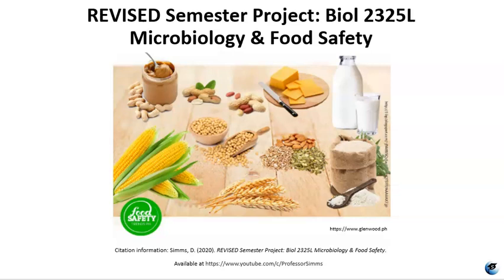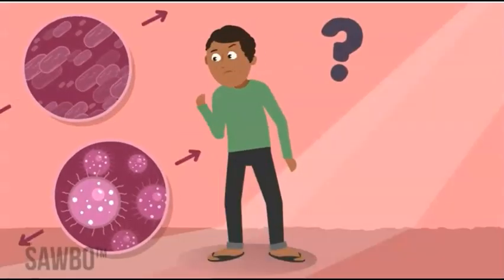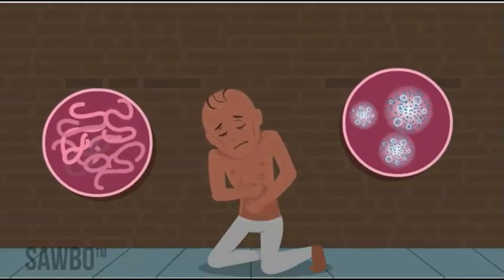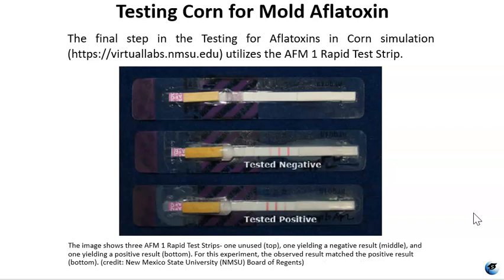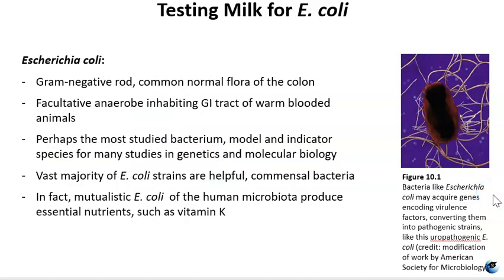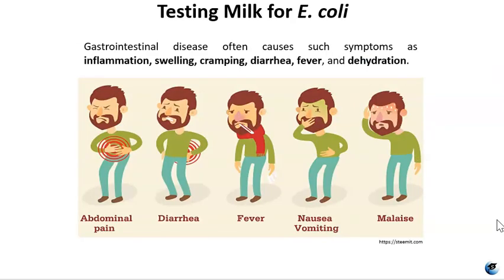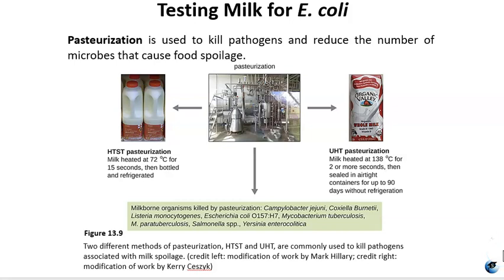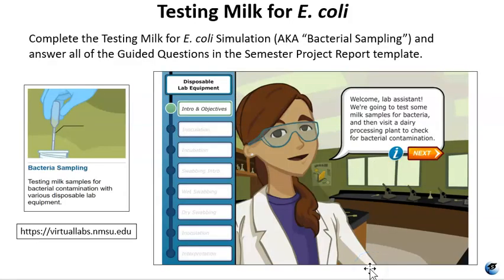REVISED Micro Lab Semester Project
Textbook Information:
Openstax College, Rice University. (2016). Microbiology.